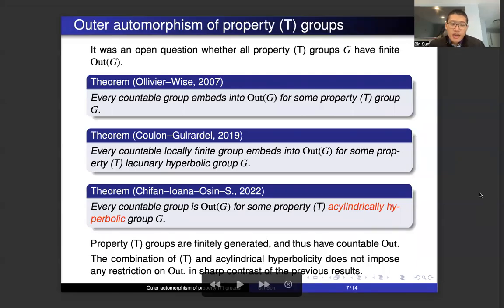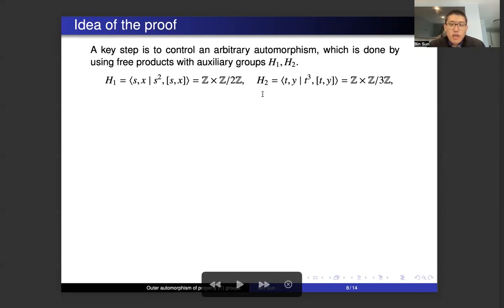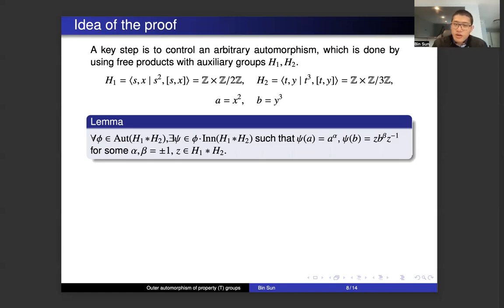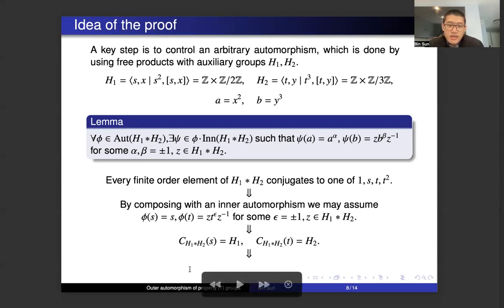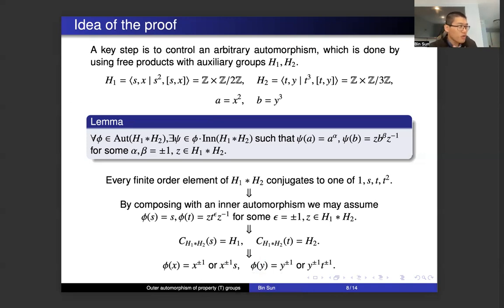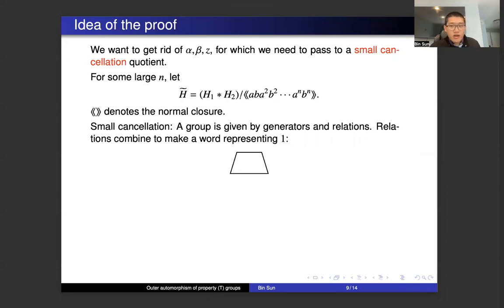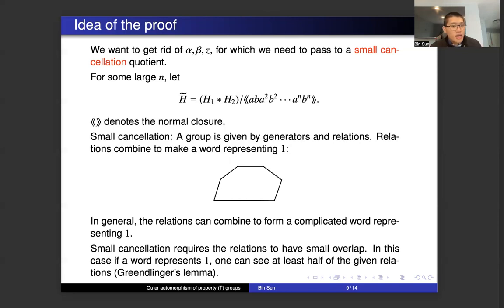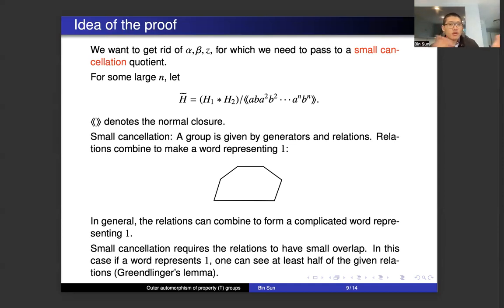Outer automorphisms of property (T) groups -- Lecture 2